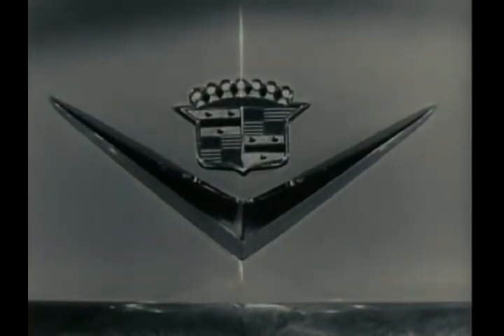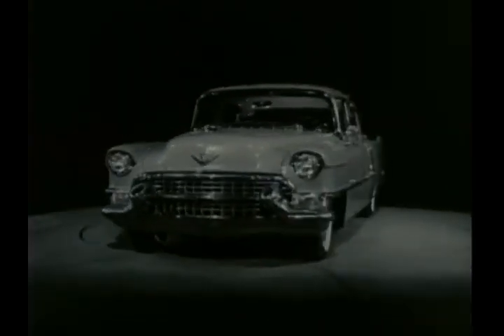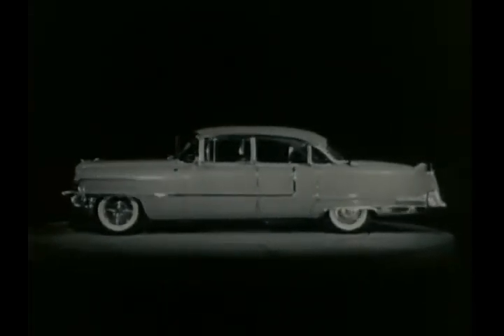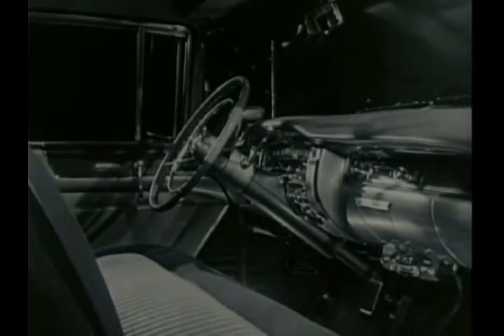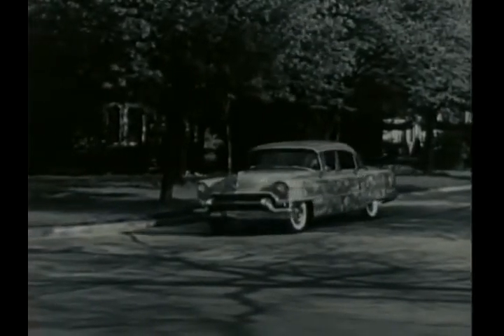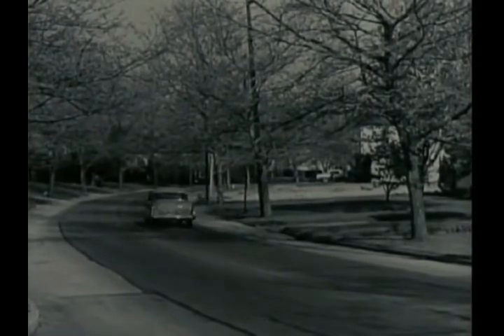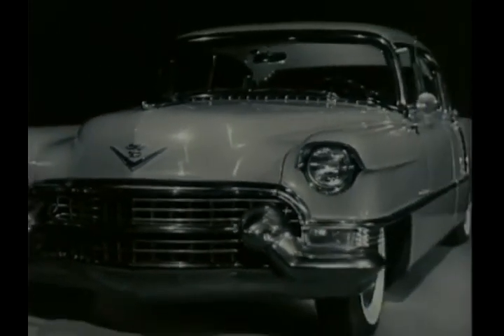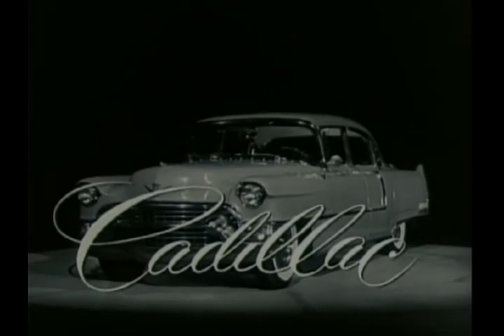1955 Cadillac Commercial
Vintage Commercial for 1955 Cadillac.